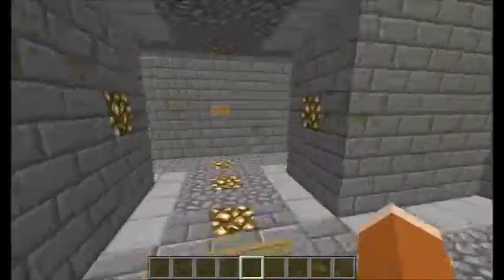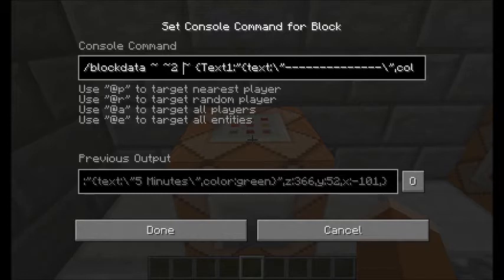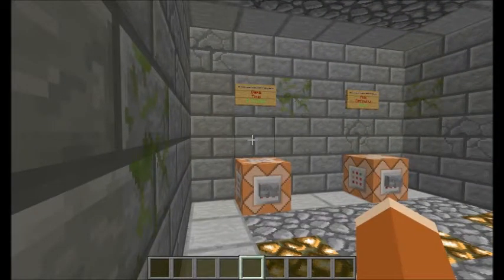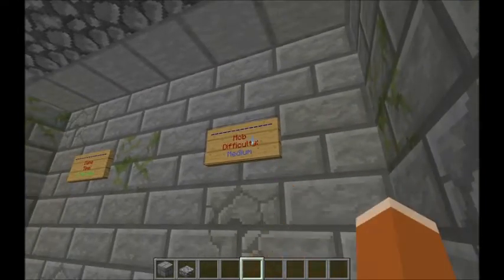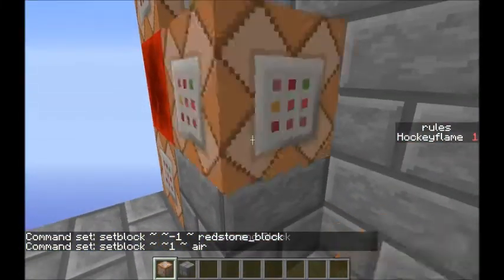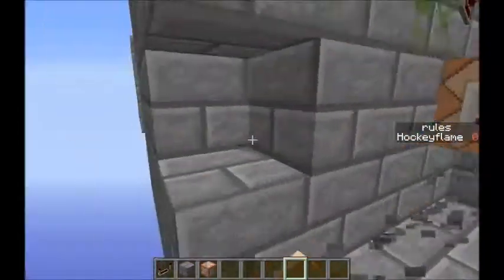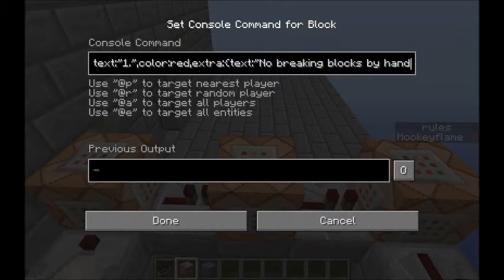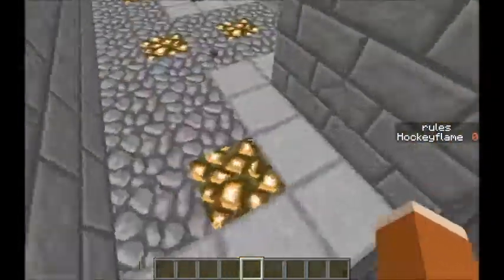Minecraft Map Making Episode 2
Hello, Hockeyflame here. Today I will be continuing this series with Episode 2! Hope you enjoyed!